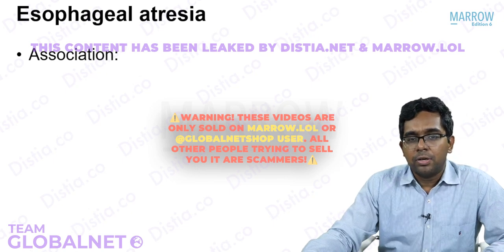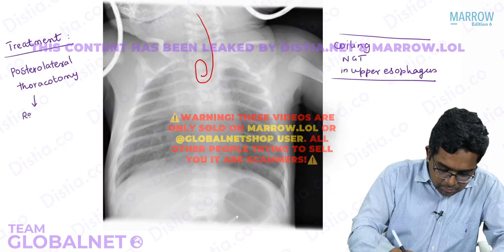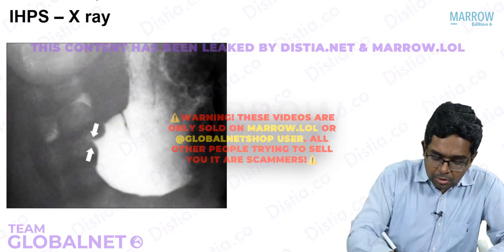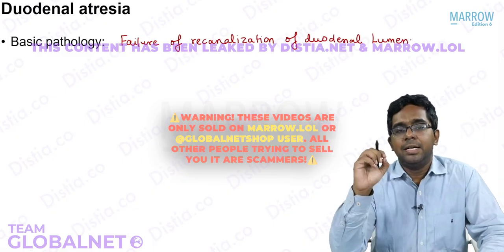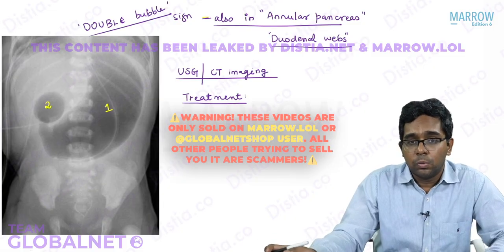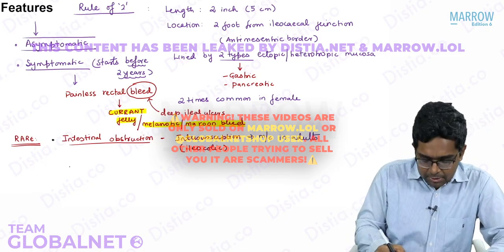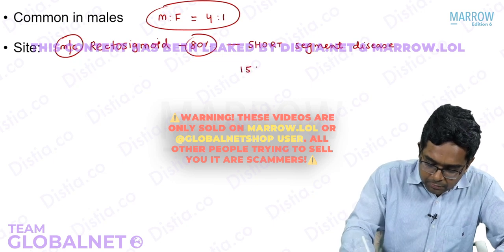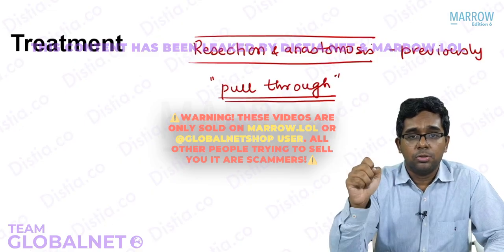24. Gastrointestinal anomalies